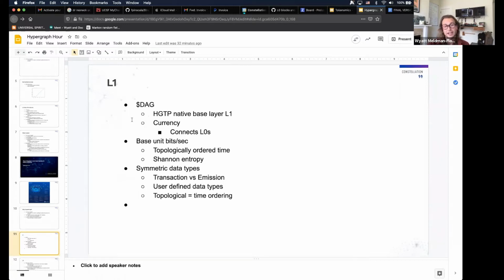HH14 Layer 1 and the base layer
Snippet of Hypergraph Hour 14,  Co-Founder and CTO Wyatt Meldman-Floch gives a technical deep dive into the L_0 token standard and state channels, along with a couple of demos.